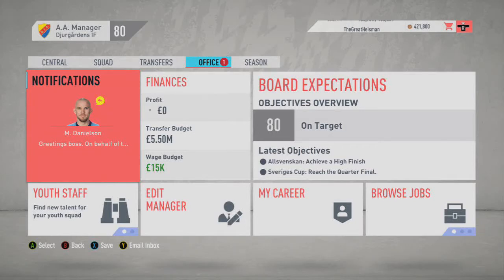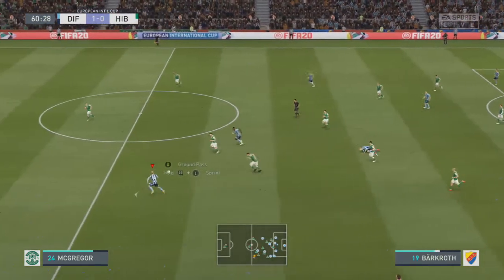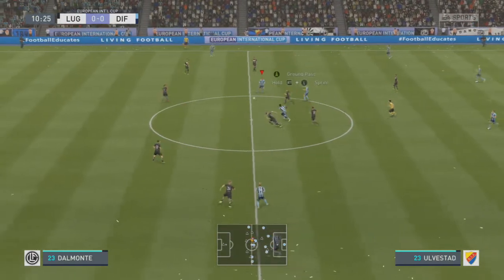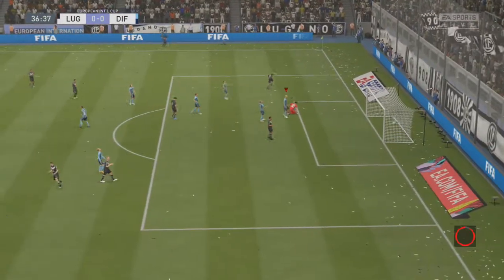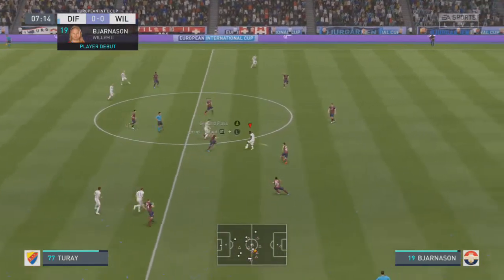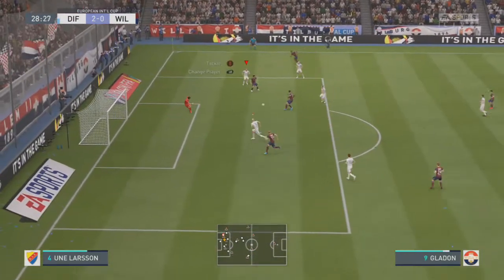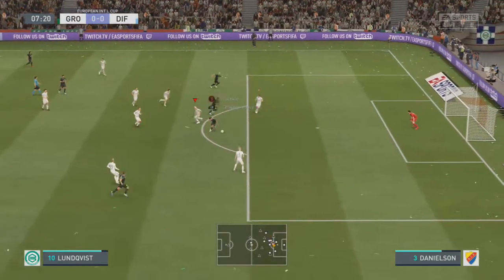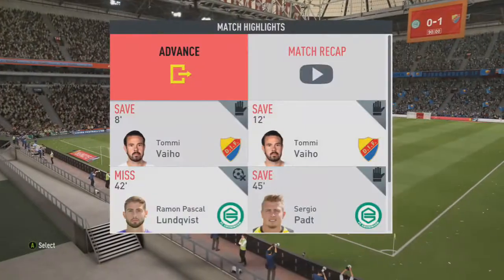FIFA 20 - Djurgardens IF Career Mode - European Int'l Cup Ep. 1